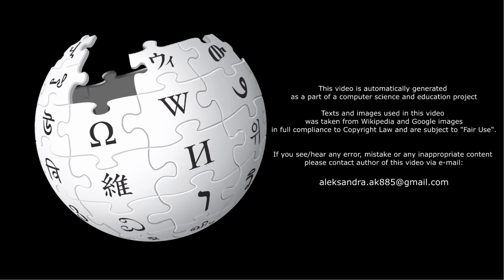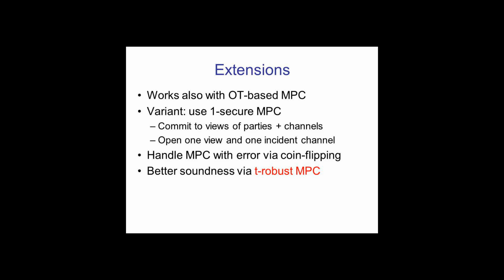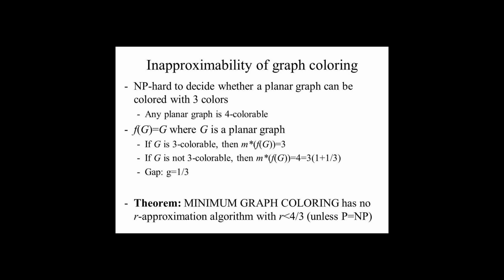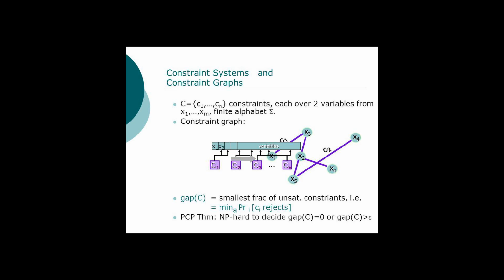[Wikipedia] PCP theorem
In computational complexity theory, the PCP theorem (also known as the PCP characterization theorem) states that every decision problem in the NP complexity class has probabilistically checkable proofs (proofs that can be checked by a randomized algorithm) of constant query complexity and logarithmic randomness complexity (uses a logarithmic number of random bits).
The PCP theorem says that for some universal constant K, for every n, any mathematical proof of length n can be rewritten as a different proof of length poly(n) that is formally verifiable with 99% accuracy by a randomized algorithm that inspects only K letters of that proof.
The PCP theorem is the cornerstone of the theory of computational hardness of approximation, which investigates the inherent difficulty in designing efficient approximation algorithms for various optimization problems. It has been described by Ingo Wegener as "the most important result in complexity theory since Cook's Theorem" and by Oded Goldreich as "a culmination of a sequence of impressive works […] rich in innovative ideas".